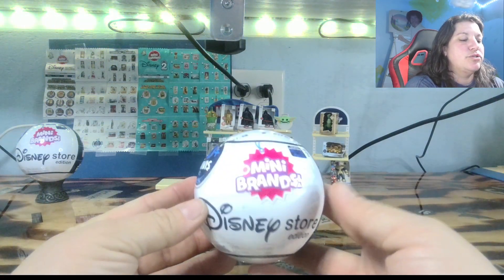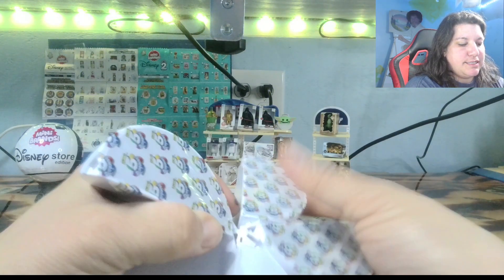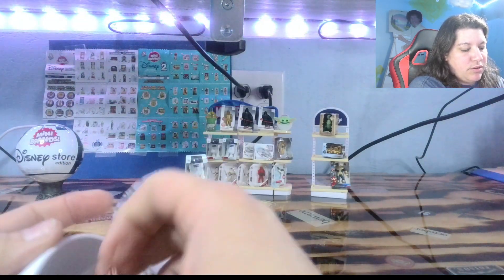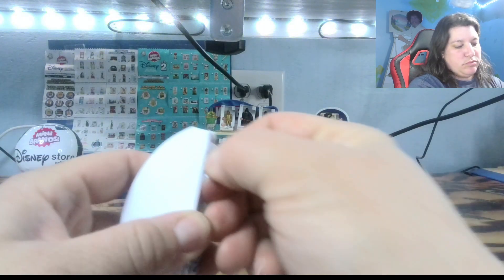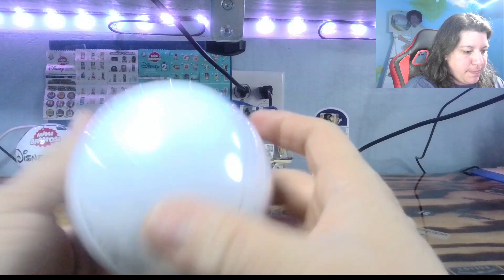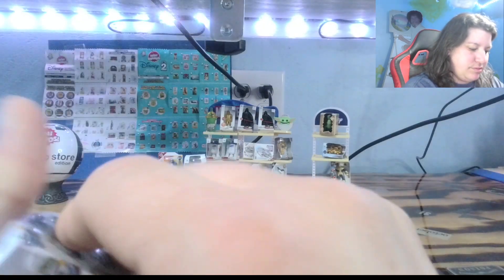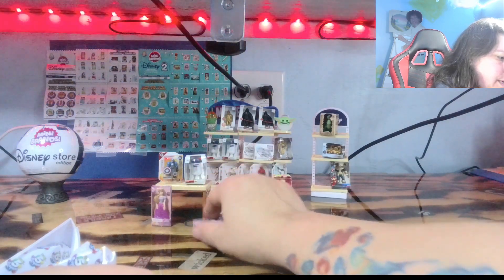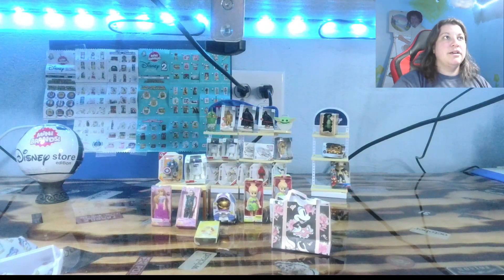Disney Mini Pod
2 Disney Mini Series 1 Balls